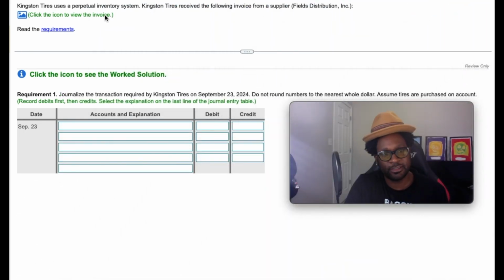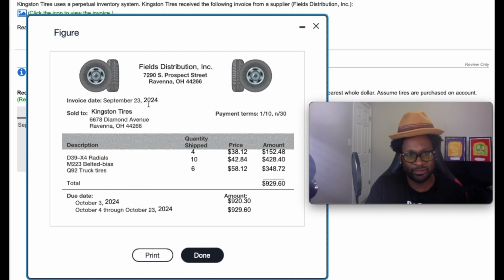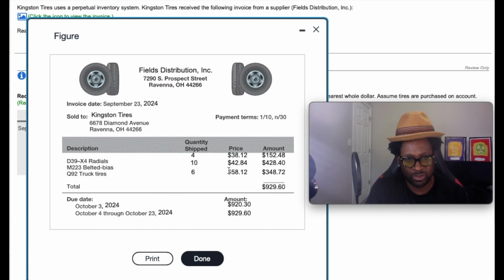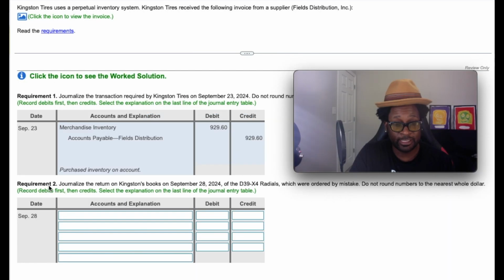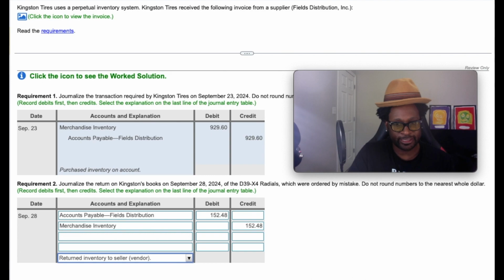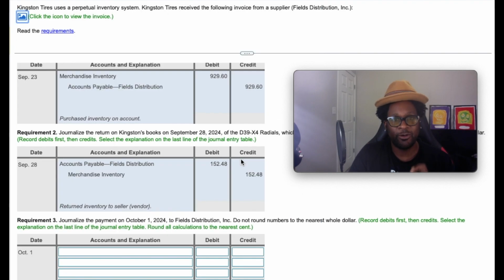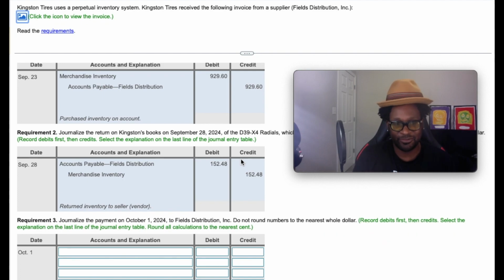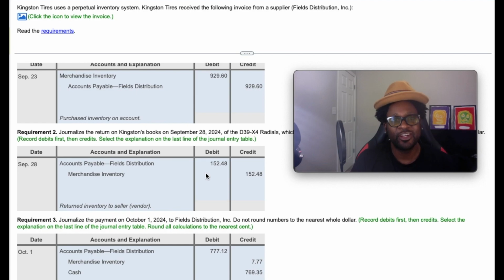Inventory: Journalizing Transactions from an Invoice (Perpetual System)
In this video,  you will learn how to account for every transaction related to purchasing  & selling inventory under the perpetual system. I will walk you through the step-by-step process of recording journal entries for inventory purchases, discounts, allowances, and returns.  So let's Discover the crucial role of inventory in a business and its impact on financial statements in order to take your financial knowledge to the next level! 🏆